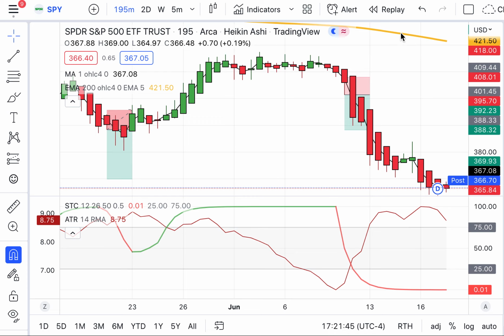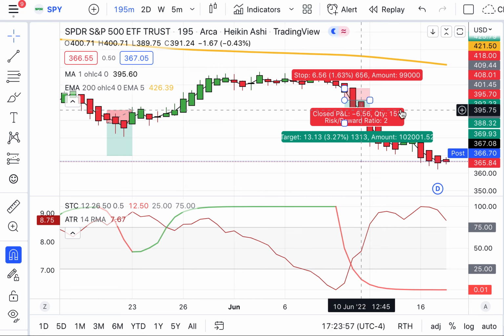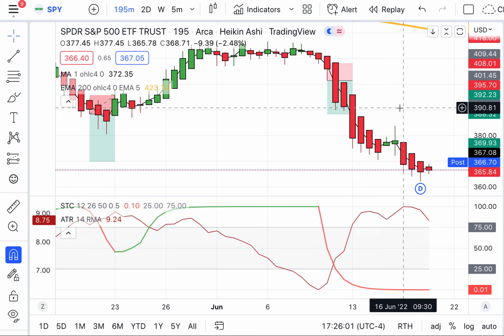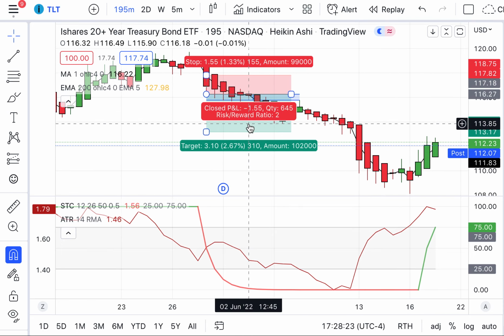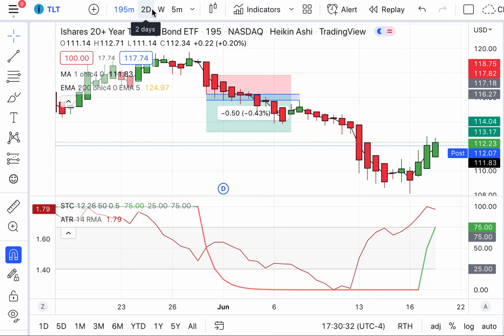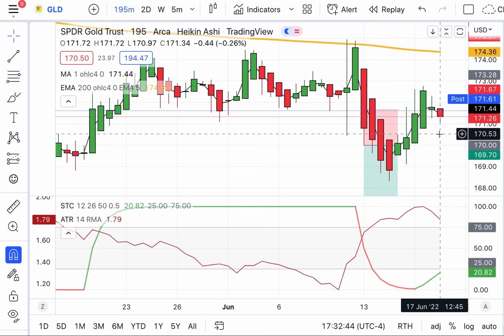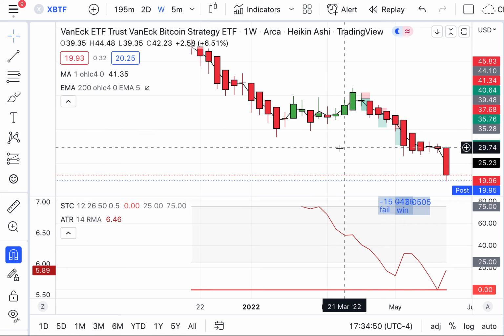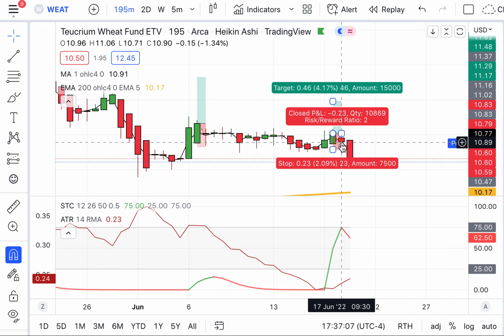Weekly Stock, Bond, Gold & Bitcoin Review & Forecast, Tuesday, June 21, 2022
The only simplicity to be trusted is the simplicity to be found on the far side of complexity. — Alfred North Whitehead